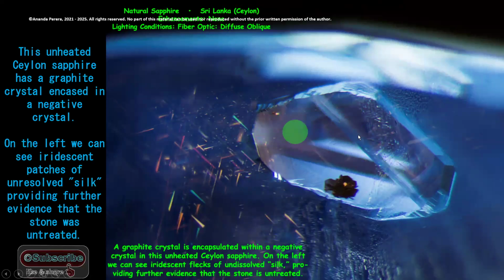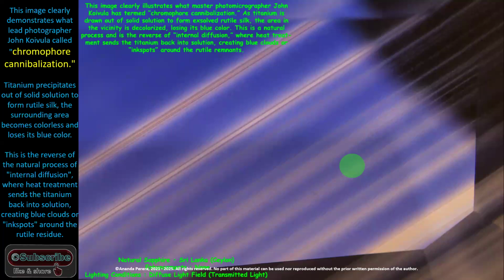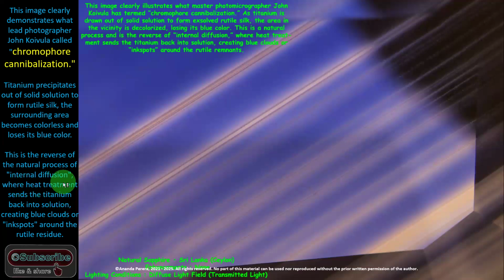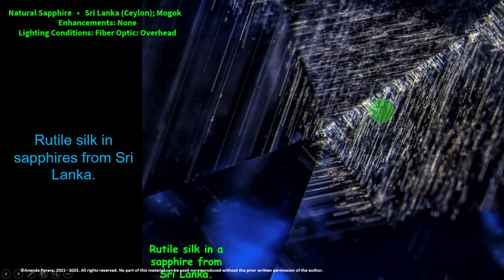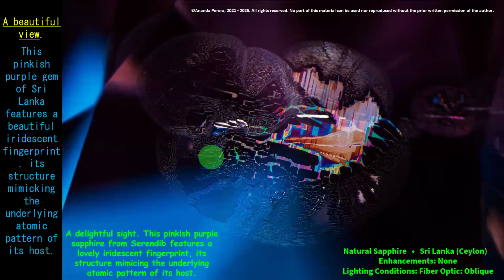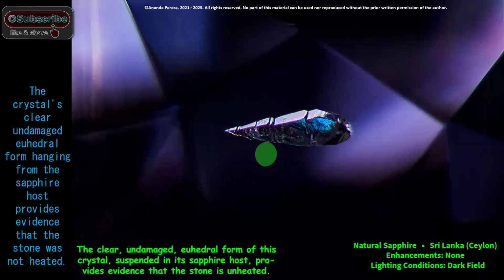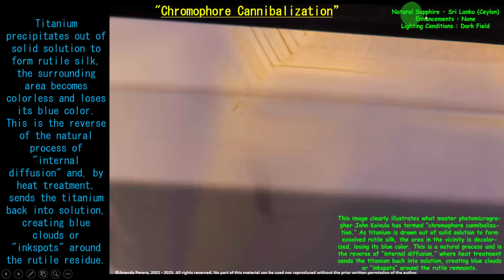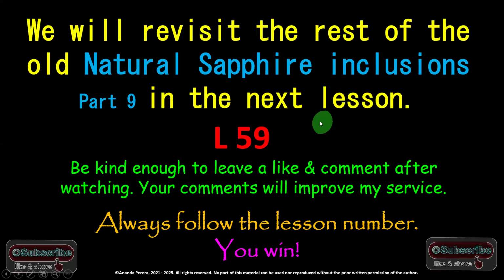L 58 E | Unveiling Natural Sapphire Birthmarks: Secrets Within the Stone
Unveiling Natural Sapphire Birthmarks: Secrets Within the Stone

Dive deep into the fascinating world of natural sapphires as we explore the unique birthmarks hidden within these stunning gems. In this video, we reveal the secrets of inclusions—those tiny imperfections that tell the story of a sapphire's journey through nature. Learn how to identify and appreciate these natural fingerprints, from rutile silk and negative crystals to liquid-filled inclusions. Whether you're a gem enthusiast or a professional, this captivating insight into sapphire inclusions will enhance your understanding and appreciation of these remarkable stones.

🌟 Discover the secrets within every sapphire!

ස්වභාවික නිල් මැණික් උපත් සලකුණු හෙළිදරව් කිරීම: ගල් ඇතුලත රහස්

මෙම විස්මිත මැණික් තුළ සැඟවී ඇති අද්විතීය උපන් ලප අපි ගවේෂණය කරන විට ස්වභාවික නිල් මැණික් වල සිත් ඇදගන්නාසුළු ලෝකයට ගැඹුරට කිමිදෙන්න. මෙම වීඩියෝවෙන්, අපි ඇතුළත් කිරීම් වල රහස් හෙළි කරමු - නිල් මැණික් ස්වභාවධර්මය හරහා යන ගමනේ කතාව පවසන එම කුඩා අඩුපාඩු. රූටයිල් සේද සහ සෘණ ස්ඵටිකවල සිට දියර පිරවූ ඇතුළත් කිරීම් දක්වා මෙම ස්වාභාවික ඇඟිලි සලකුණු හඳුනාගෙන අගය කරන්නේ කෙසේදැයි ඉගෙන ගන්න. ඔබ මැණික් ලෝලියෙකු හෝ වෘත්තිකයෙකු වුවද, නිල් මැණික් ඇතුළත් කිරීම් පිළිබඳ මෙම සිත් ඇදගන්නාසුළු තීක්ෂ්ණ බුද්ධිය මෙම විශිෂ්ට ගල් පිළිබඳ ඔබේ අවබෝධය සහ අගය වැඩි කරයි.

🌟 සෑම නිල් මැණික් තුළම රහස් සොයා ගන්න!
👉 තවත් මැණික් විද්‍යා තීක්ෂ්ණ බුද්ධිය සඳහා ලයික් කිරීමට, දායක වීමට සහ සීනුව නිරූපකය ක්ලික් කිරීමට අමතක නොකරන්න.